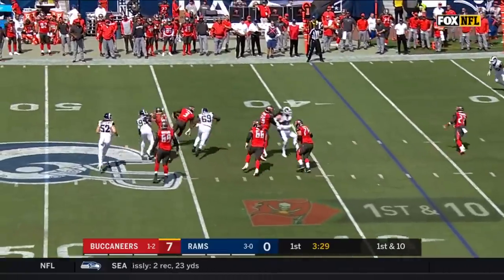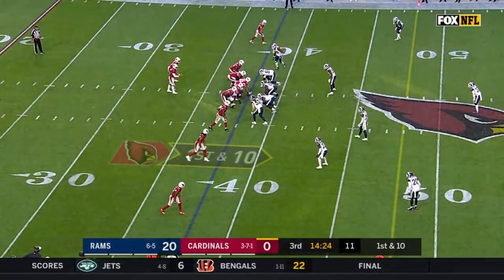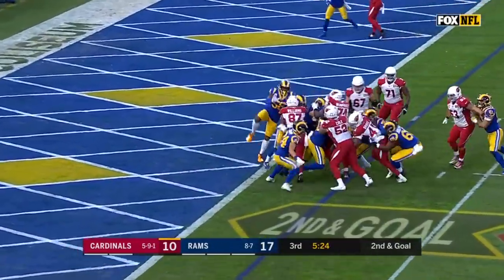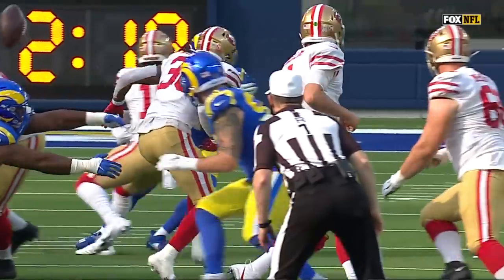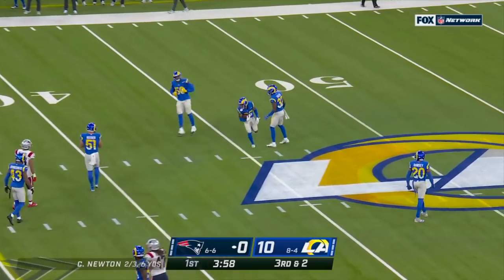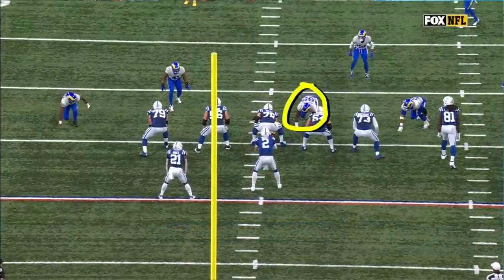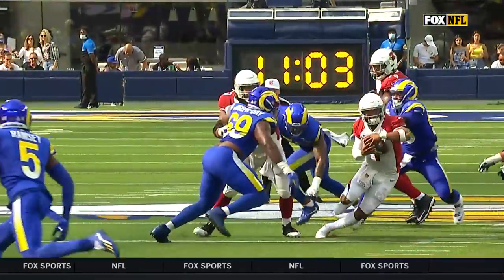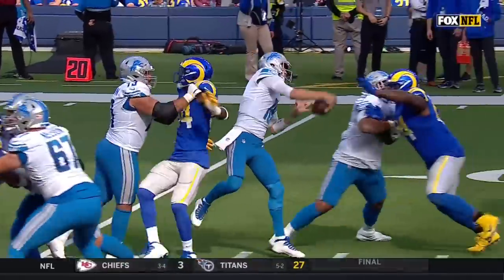New DL Sebastian Joseph-Day Highlights | LA Chargers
Watch highlights of new Chargers DL Sebastian Joseph-Day from his career with the Los Angeles Rams as he now joins Brandon Staley, Derwin James and Joey Bosa after being acquired during 2022 NFL free agency.